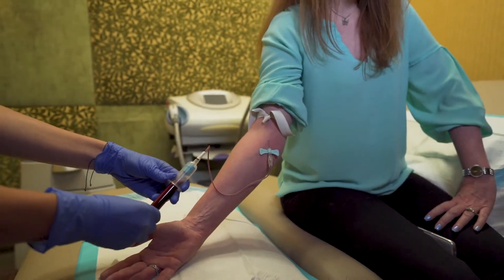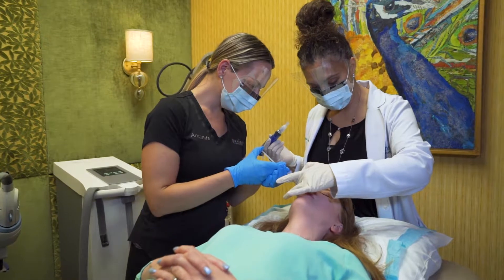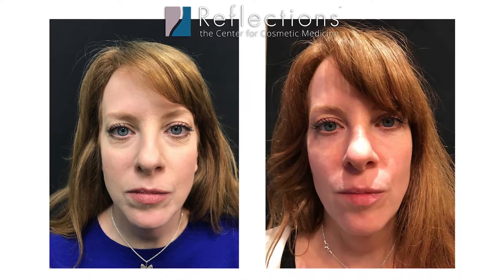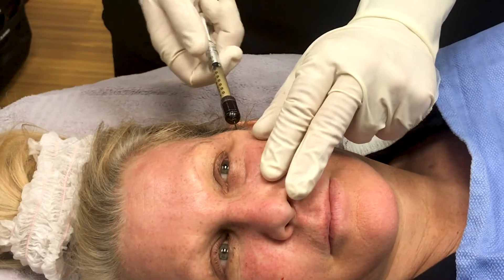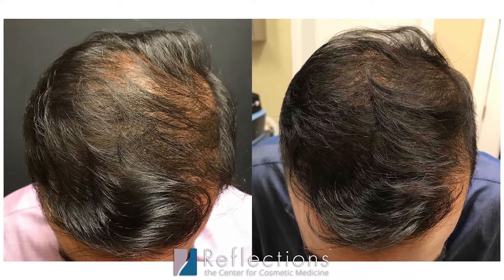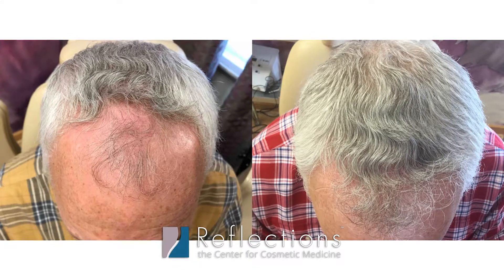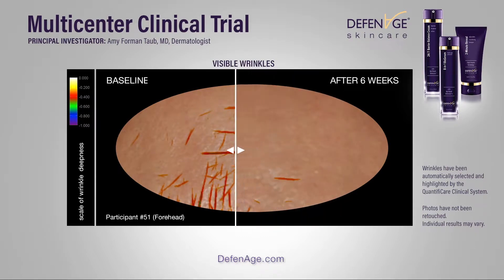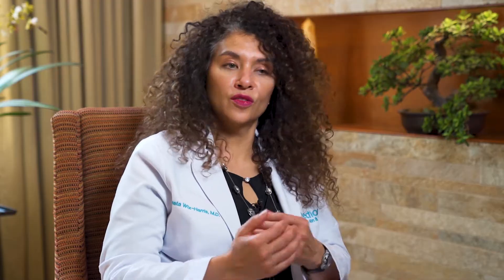Regenerative Aesthetics [PRP, Stem Cells, & More!] Using Your Own StemCells for AntiAging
Regenerative Aesthetics refers to a category of cosmetic treatments that make use of your own body for anti-aging treatments. This includes using your own stem cells and blood (PRP), as well as sending bio-identical signaling to your cells to turn over at a faster rate, build new types of cells, etc.

In this video, Cosmetic Physician Dr. Renata Wix-Harris walks us through the main types of regenerative aesthetics treatments that have a strong enough body of scientific evidence behind them to meet our rigorous standards in our practice. She covers:

Nanofat (also called micronized fat or microfat) which makes use of the highest concentration of fat cells in adults, found within the fat of our midsection (tummy and love handles) to build new cells and restore areas that have been damaged or degraded by the aging process.

PRP (platelet-rich plasma) which makes use of the growth and healing factors within your own blood to speed recovery times and produce bigger results from paired treatments, such as microneedling paired with PRP.

Defanage skincare, a specially formulated skincare that sends signals to your cells to speed up turnover, causing the body to grow new skin cells and rejuvenate itself.